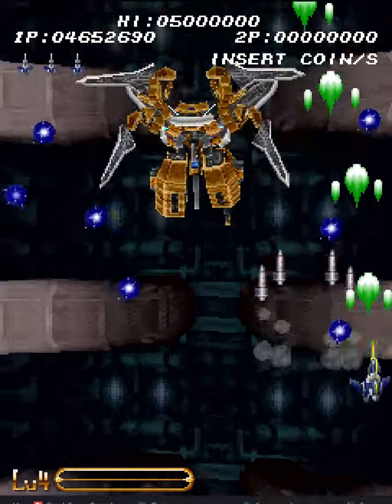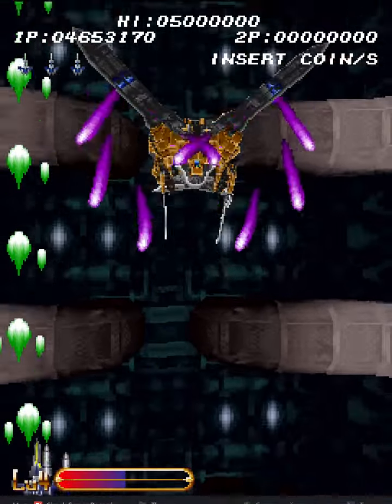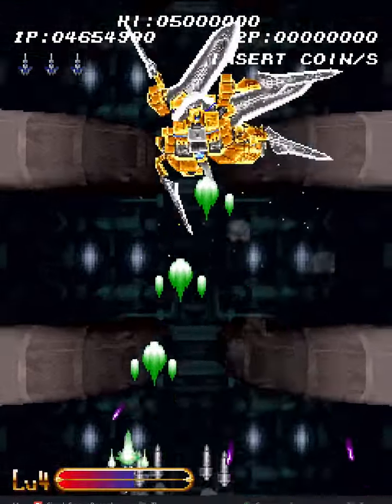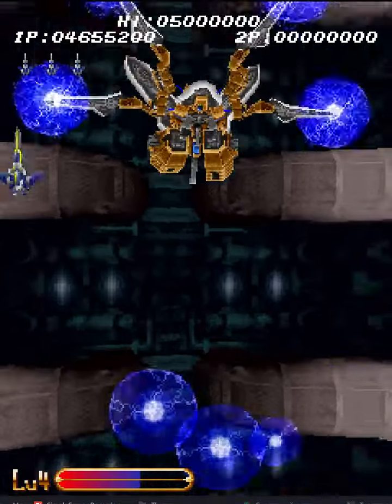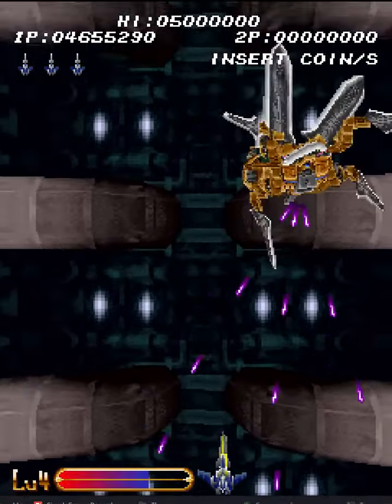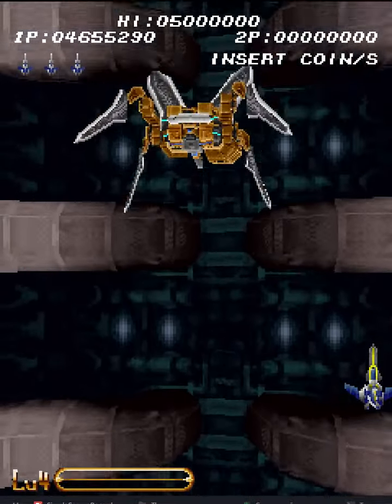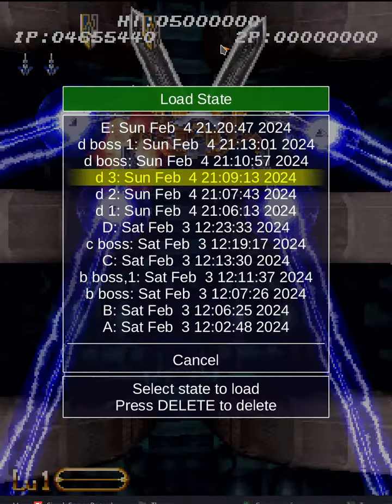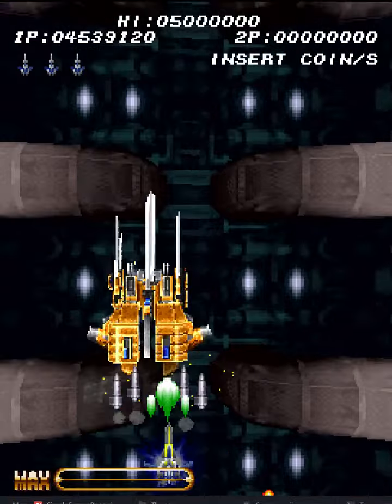brave blade stage 4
don't mind the lag or the malone in the background
shoot the middle
wait until two big guys appear, shoot one, and pacifist until they're gone (some time after the music tries to pizzicato there'll be 3 guys, be careful)
back to the middle
then shoot the right 3 enemies, slowly stream towards the left 3 enemies (the big one will aim at you), then when it remains lazily shoot it and avoid its melee (it's ok if it escapes)
shoot teh smaller guy in the middle
switch to the right side, tap occasionally (these enemies suck at aiming, but sometimes they can get close)
kill one near you, then pacifist the other
shoot the rest

-- boss
wait until the boss does the faster part of the attack and hyper, stay somewhat above it to get all items
now it will do 4 kinds of attacks:
1. it shoots fast aimed bullets, you stream towards the middle and do bigger taps to restream
2. it shoots raystorm mines, you wait them out near the right wall, then macro like on raystorm's final boss
3. it spreads its arms and shoots lasers, you wait in the top left corner, then go down, and dash from left to right to avoid taito lasers
4. it bunches up, shoots around the bottom (you shoot it there?), leaves (you wait for it on the right wall), lunges at you (you dash away), if its health is low it shoots taito lasers (so you do a big motion), then you turn on slash mode and wait it out
the boss will do a cycle of 1(3 or 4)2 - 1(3 or 4)2 - etc. until it dies